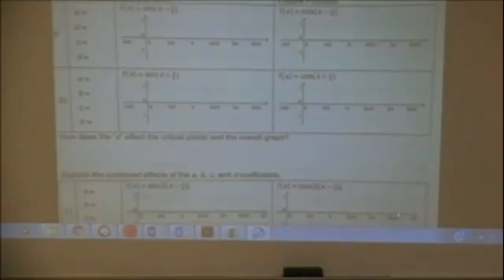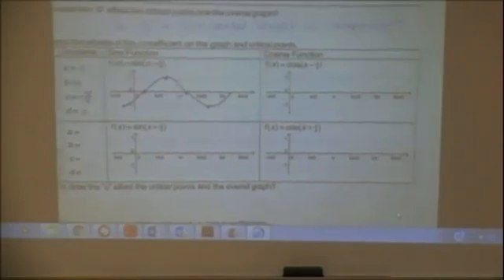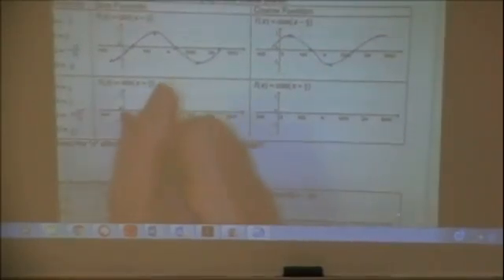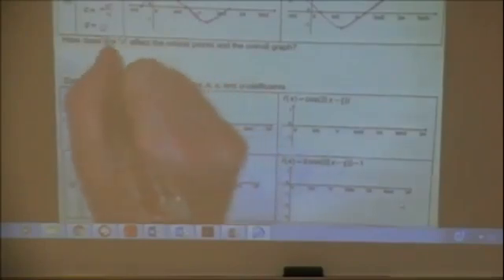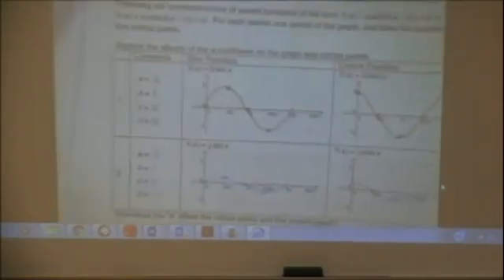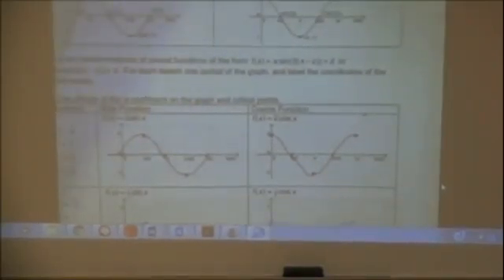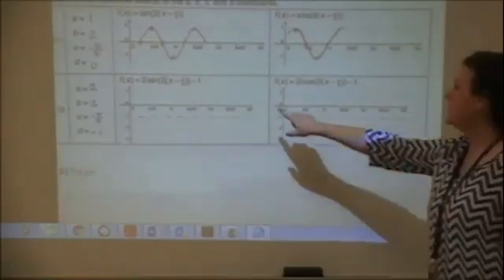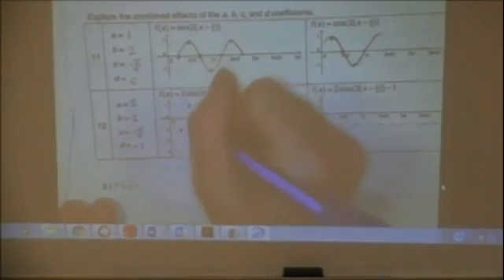4 1 Graphs of Sine and Cosine Part 5